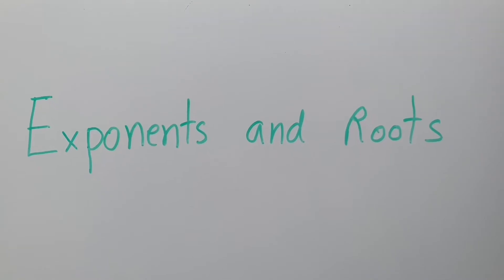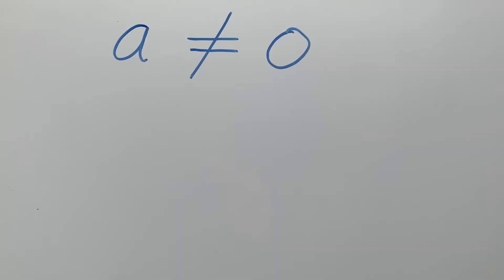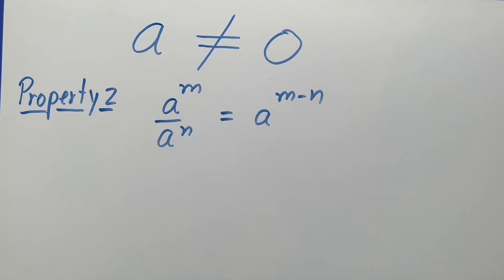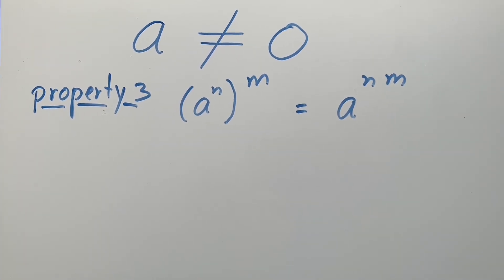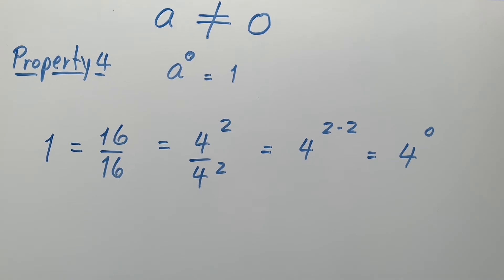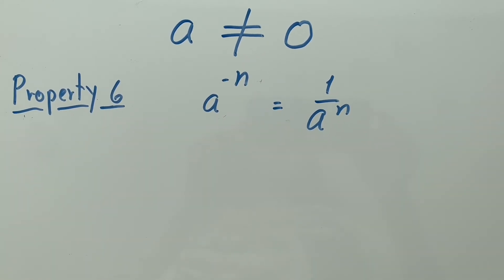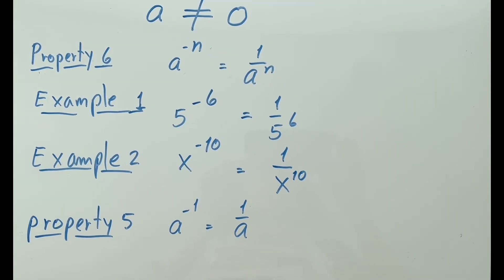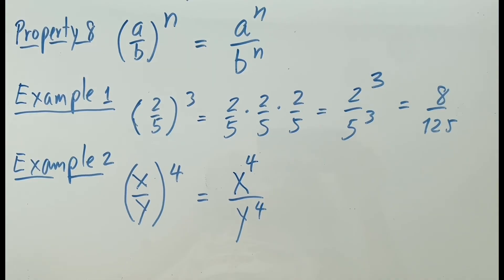Exponents and Roots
Algebra Demystified